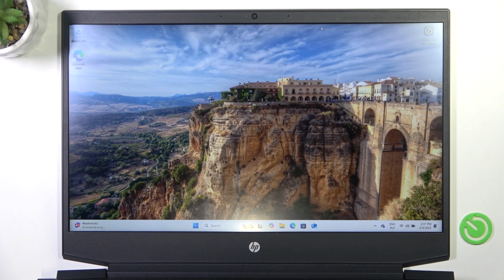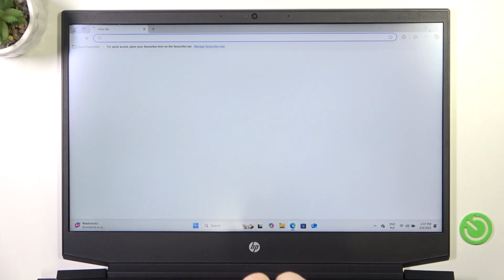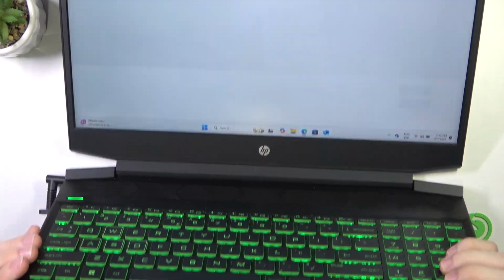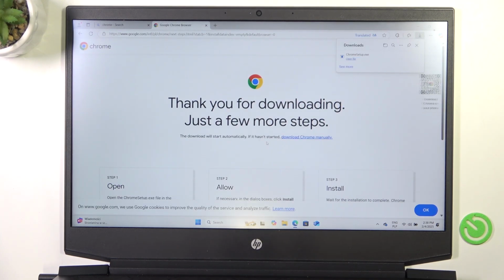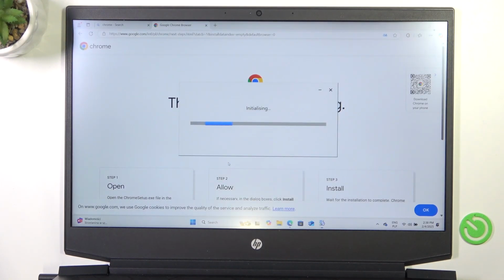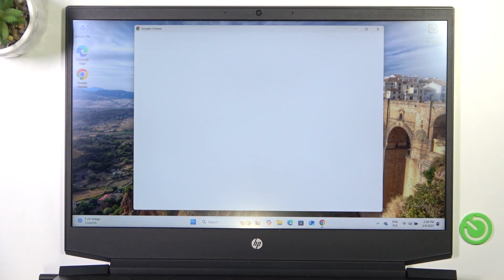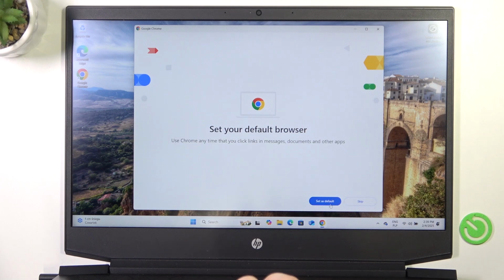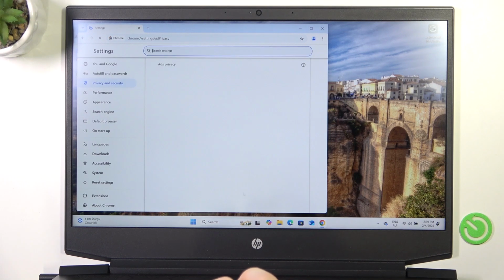How to Download & Install Google Chrome on HP PAVILION Gaming 15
In this video, we show you how to install Google Chrome on your HP Pavilion Gaming 15. Follow our step-by-step guide to download and set up Chrome as your preferred browser, ensuring fast browsing and a smooth user experience. Get started with this simple process and enjoy all the features Chrome has to offer.

How to install Google Chrome on HP Pavilion Gaming 15? How to download and set up Google Chrome on HP Pavilion Gaming 15? Can I install Google Chrome on HP Pavilion Gaming 15?